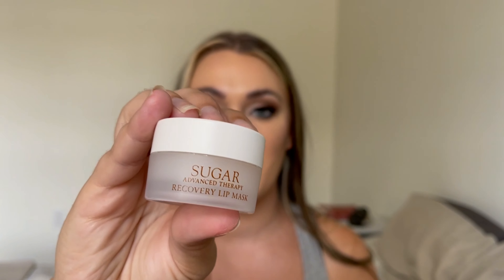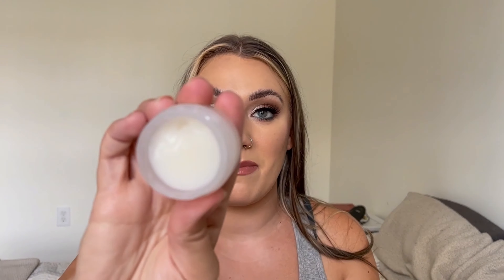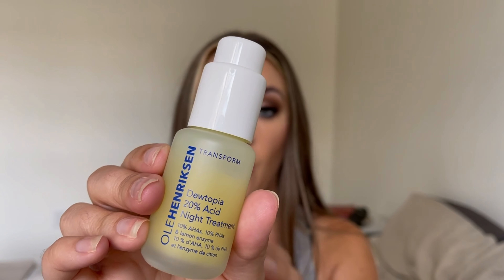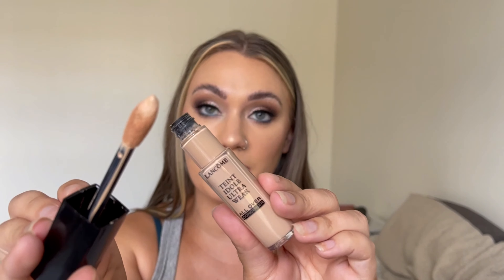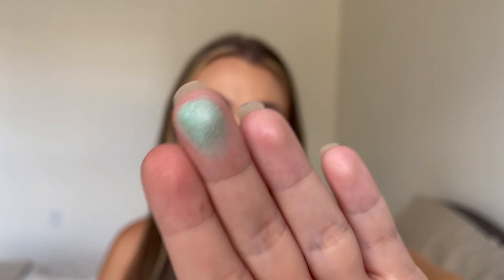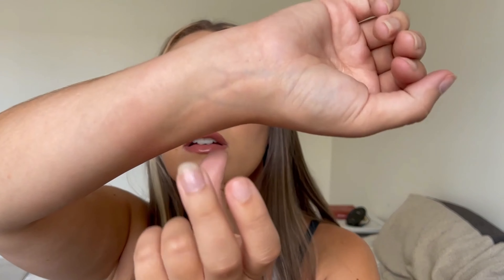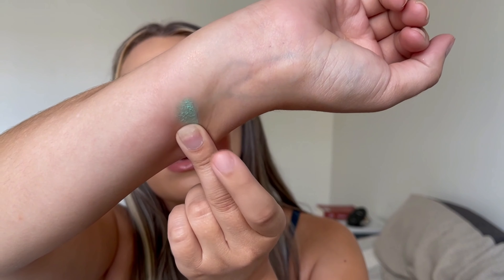July Faves & Fails // Pixi Beauty, Ole Henrikson, NEW Lancome concealer, etc.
Hoping everyone has been having a good Summer so far! I got sent a ton of products over the last month so I have been getting to dive deep into some product, check out what I am loving and not loving this month! Enjoy! :)

Products talked about:
1. Conair Double Ceramic Curling Iron - Rose Gold 1.5 inch
2. amika Soulfood Nourishing Hair Mask
3. OLEHENRIKSEN Dewtopia™ 20% Acid Night Treatment
4. Lancôme Teint Idole Ultra Wear All Over Full Coverage Concealer
5. Bite Beauty Power Move Hydrating Soft Matte Lipstick
6. Kiss Magnetic Eyeliner & Lash Kit
7. Pixi + Makeup by Denise Radiance Palette
8. Pixi + Tina Yong Eyeshadow Palette
9. goop GOOPGLOW Microderm Instant Glow Exfoliator

WHAT I’M WEARING:

DISCOUNTS & CODES